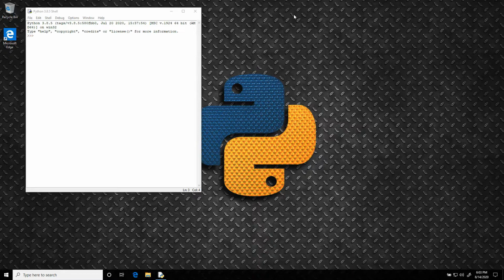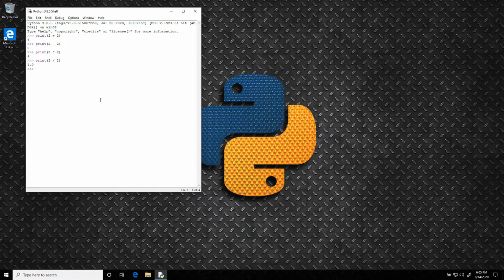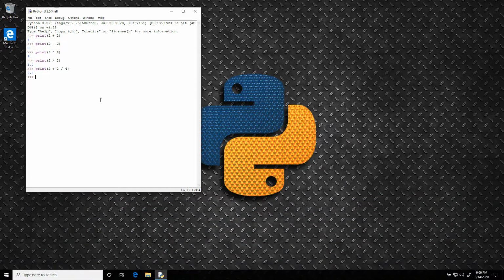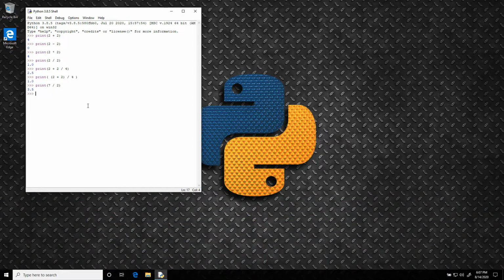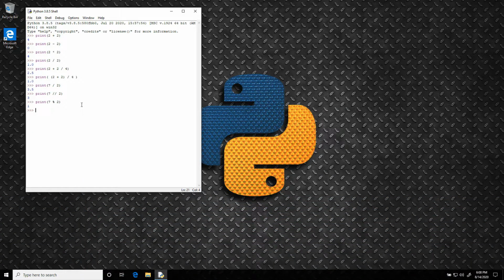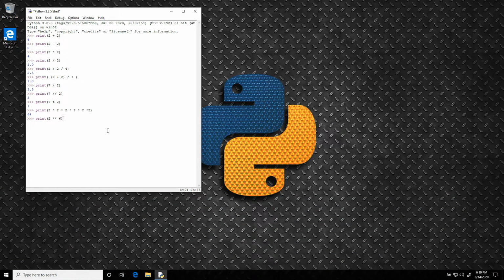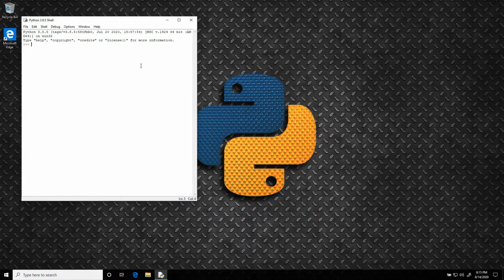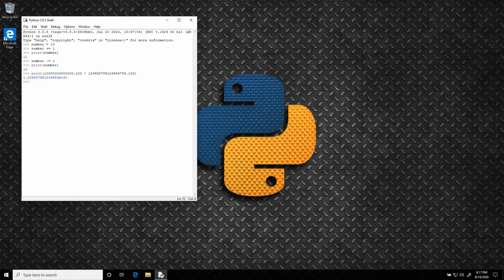Python Programming - Session #3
Follow along with Volunteer Martin as he teaches the basics of Python Programming (Video #3). The third video in this series focuses on using Python to do math!